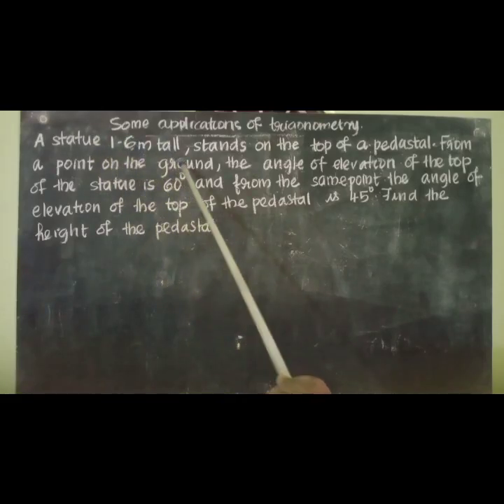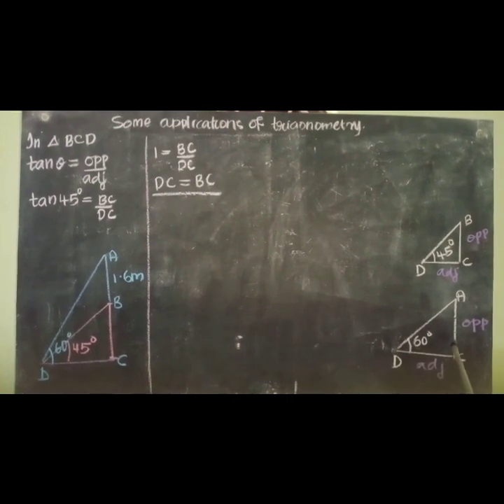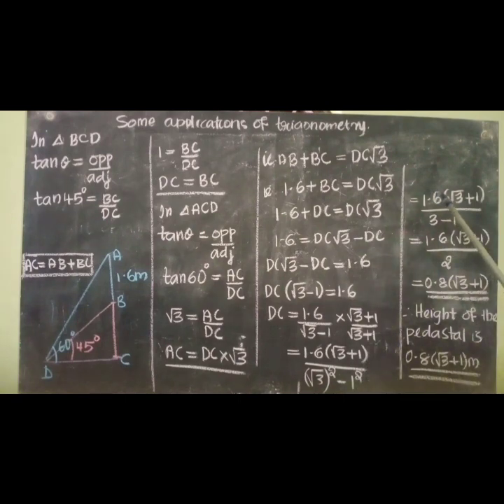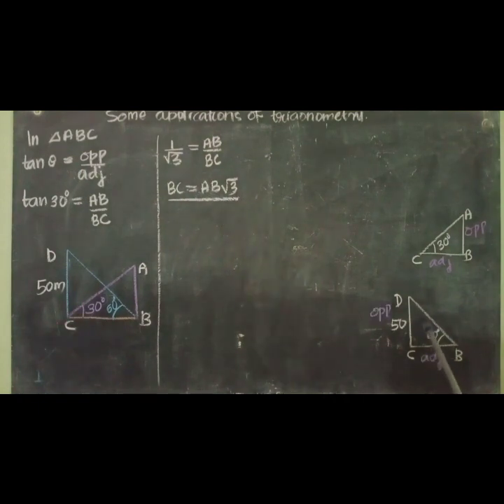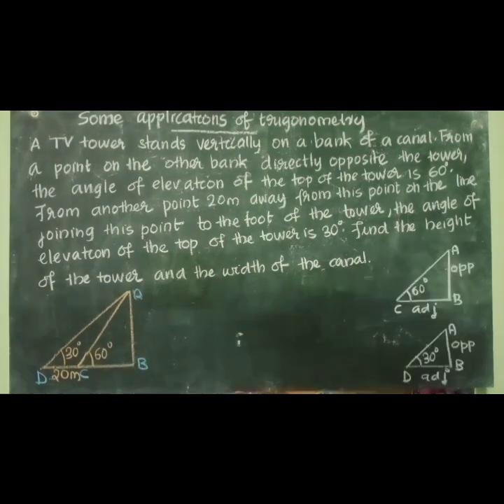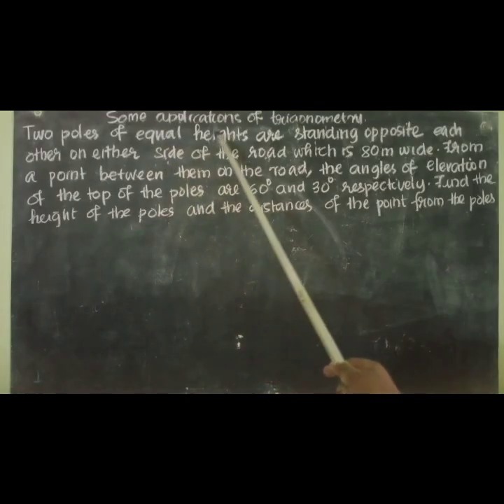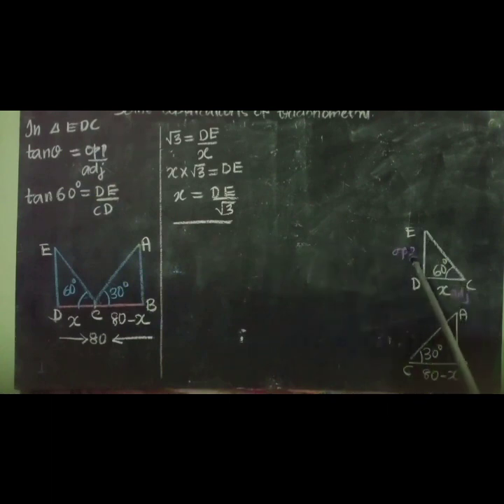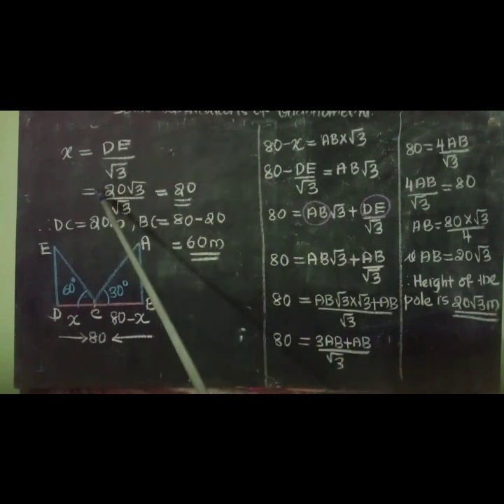Some applications of trigonometry 3